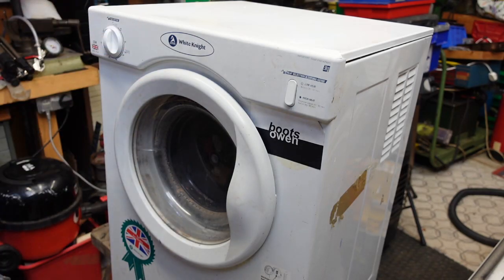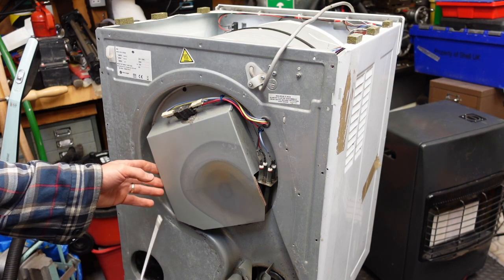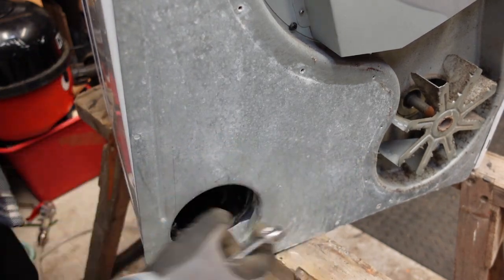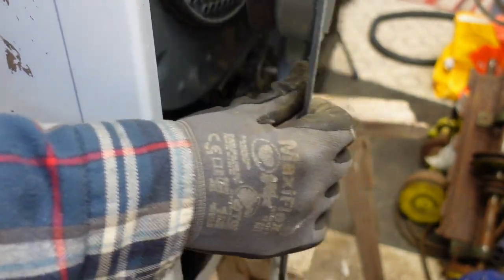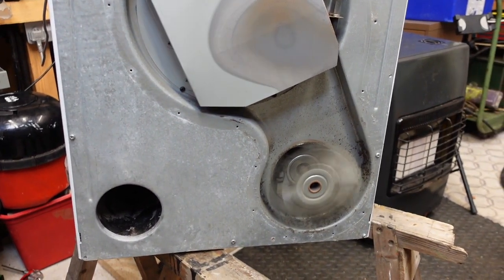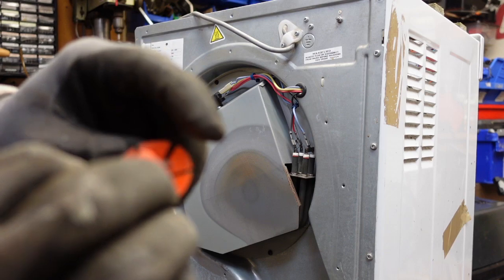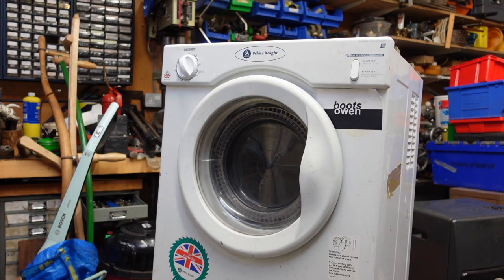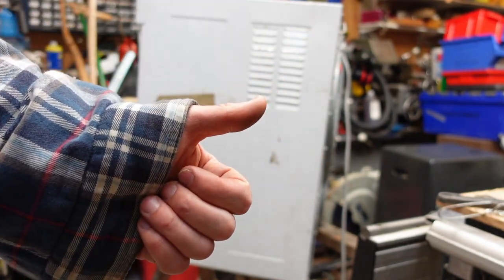Tumble dryer won't turn? How to replace the motor capacitor: White Knight 3kg C3A, easy job!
Anyone could do this simple electrical repair job,
If your tumble dryer won't spin, and it can be started by turning by hand, it is probably the motor capacitor. It is just a matter of getting access to it, the replacement is simple.